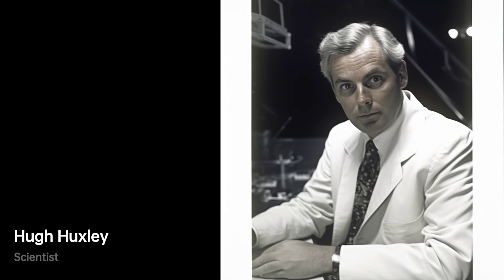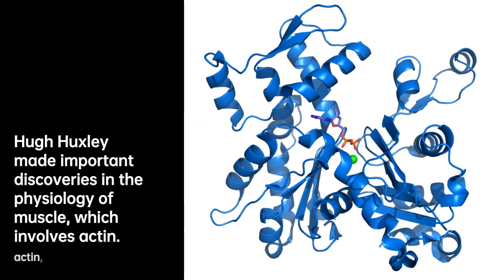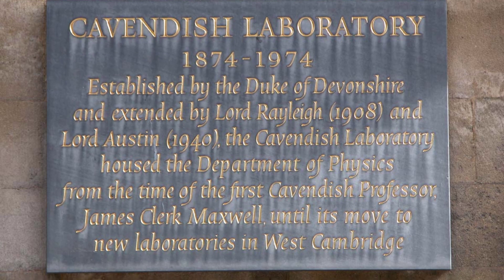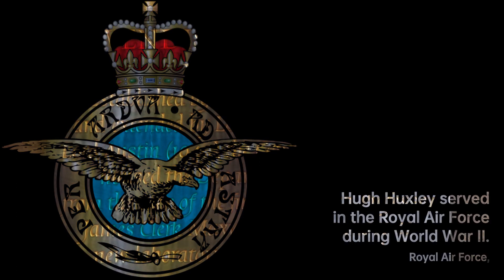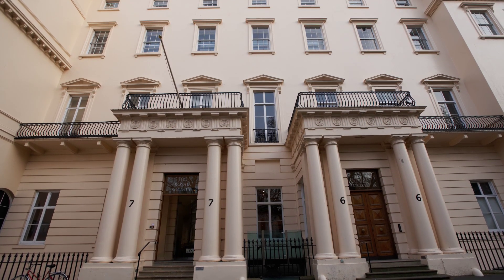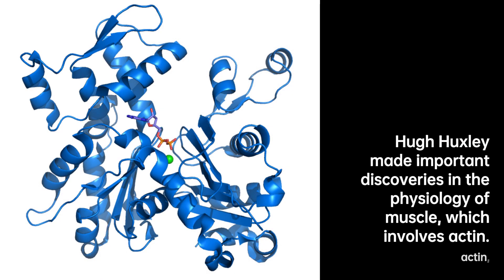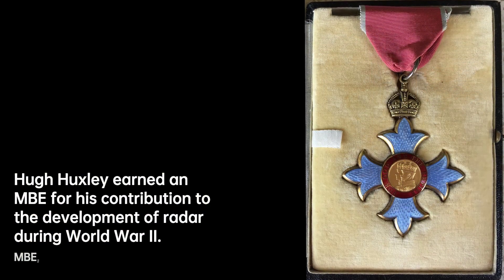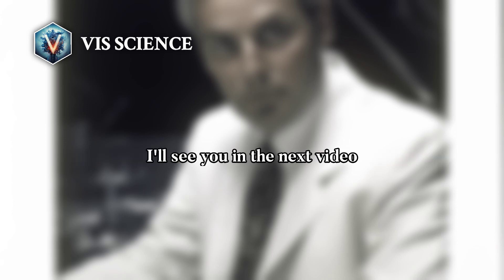Hugh Huxley: Unraveling the Secrets of Life | Scientist Biography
Hugh Esmor Huxley MBE FRS was a British molecular biologist who made important discoveries in the physiology of muscle. He was a graduate in physics from Christ's College, Cambridge. However, his education was interrupted for five years by the Second World War, during which he served in the Royal Air Force. His contribution to development of radar earned him an MBE.
Huxley was the first PhD student of Laboratory of Molecular Biology of the Medical Research Council at Cambridge, where he worked on X-ray diffraction studies on muscle fibres. In the 1950s he was one of the first to use electron microscopy to study biological specimens. During his postdoctoral at Massachusetts Institute of Technology, he, with fellow researcher Jean Hanson, discovered the underlying principle of muscle movement, popularised as the sliding filament theory in 1954. After 15 years of research, he proposed the "swinging cross-bridge hypothesis" in 1969, which became modern understanding of the molecular basis of muscle contraction, and much of other cellular motility.
Huxley worked at University College London for seven years, and at Laboratory of Molecular Biology for fifteen years, where he was its Deputy Director from 1979. Between 1987 and 1997, he was professor at Brandeis University in Massachusetts, where he spent the rest of his life as emeritus professor.

82b6